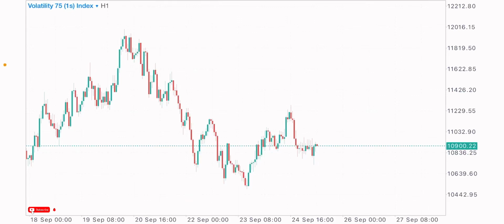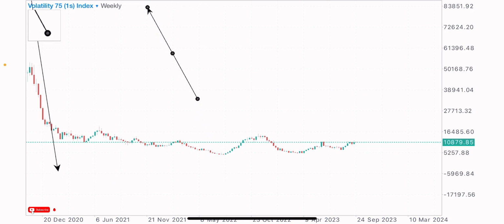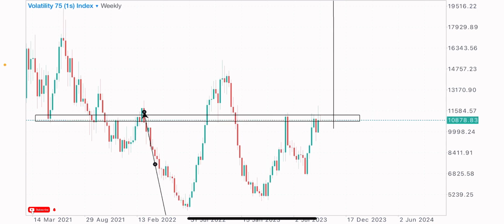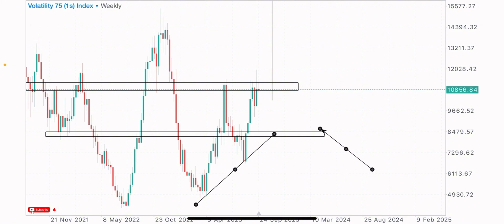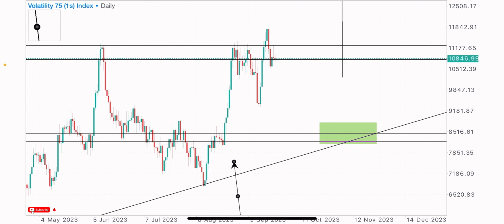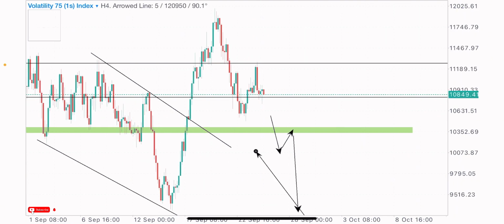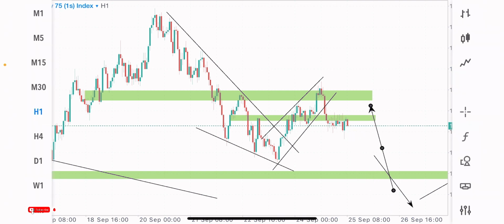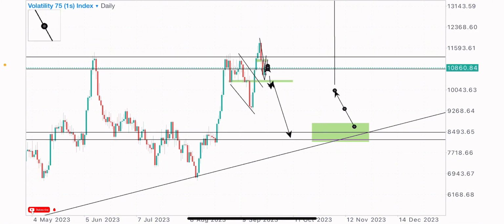Latest volatility 75 index strategy every trader must learn‼️🤑 MAKE $200 DAILY🤑🔥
How this profitable strategy changed my life💯
Synthetic indices most profitable trading strategy every trader must learn🤑